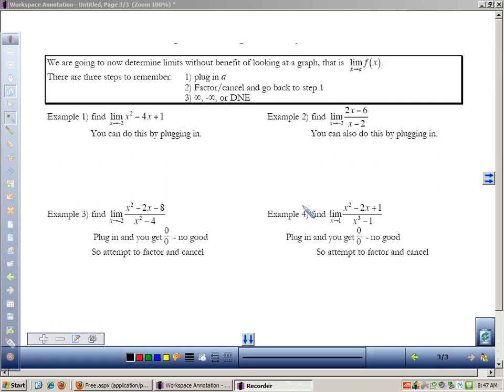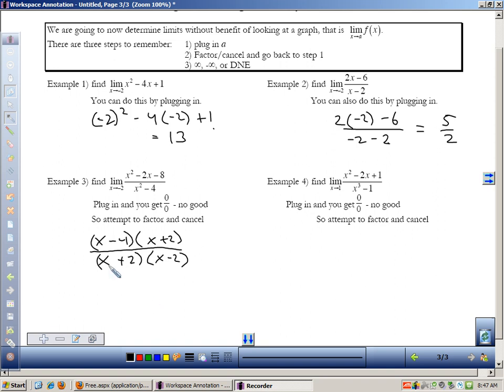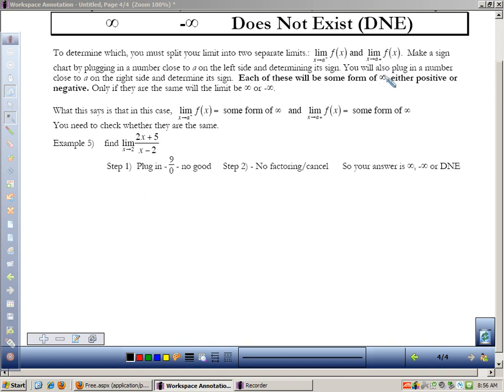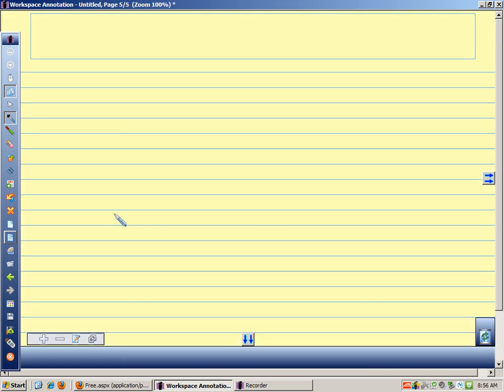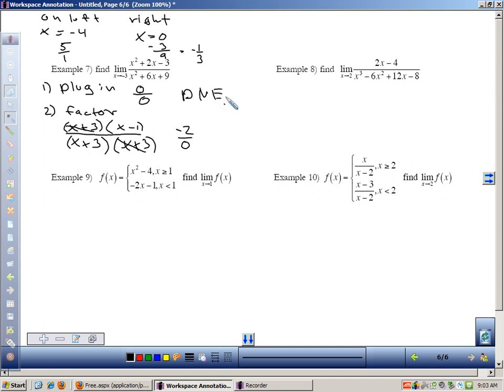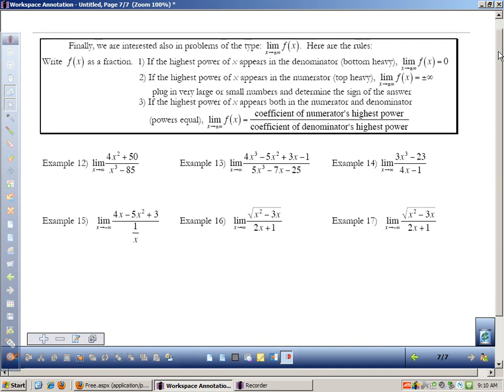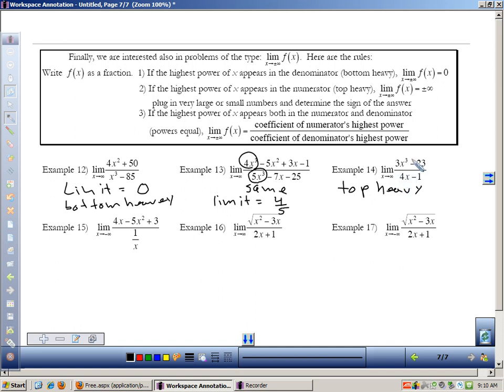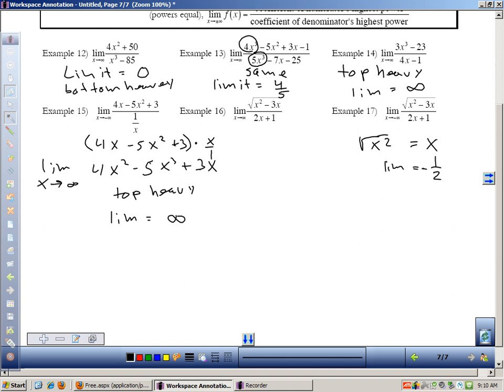Precalc Finding Limits Alegbraically.avi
Introduction to finding limits of functions alegbraically